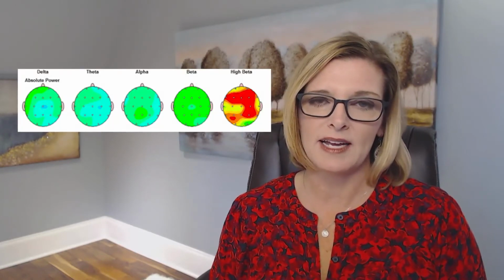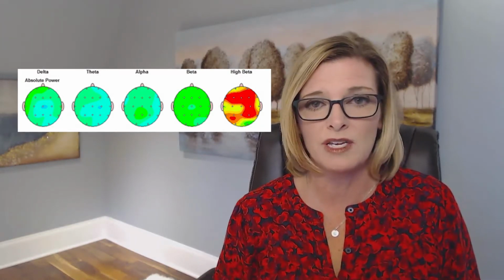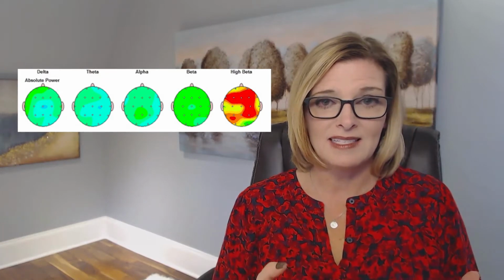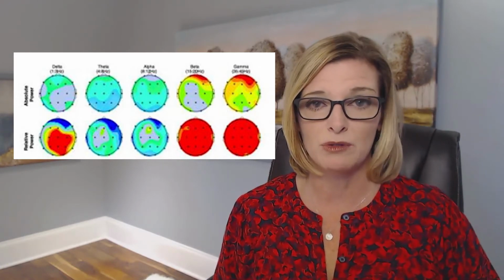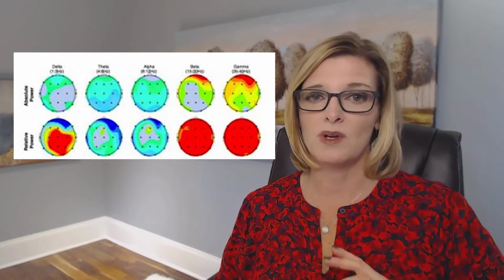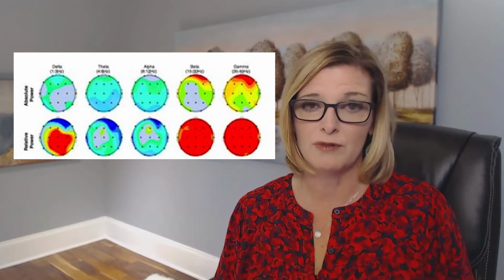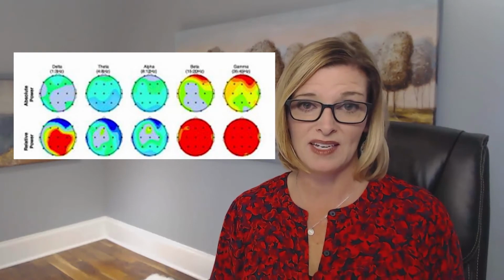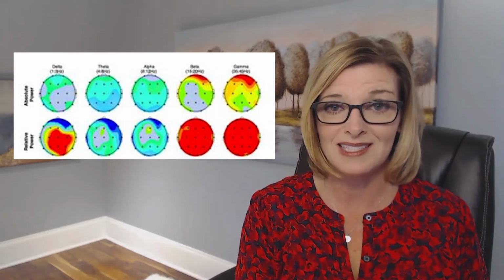Anxiety and Exhaustion: A Vicious Cycle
Learn about why you're exhausted because of anxiety with Dr. Trish Leigh.

Dr. Trish Leigh is a Board Certified Neurofeedback doctor and Brain Health Coach. She works tirelessly providing Neurofeedback Therapy and Neuro Coaching.

Dr. Trish Leigh offers her premier Brain Shift HOME Neurofeedback program world-wide.

If you are a healthcare professional and want to add Neurofeedback Training to your practice visit drtrishleigh.com. Neurofeedback Experts business development and coaching can teach you how to provide Neurofeedback yourself and with NFB-X Direct, Dr. Trish Leigh will do it for you.